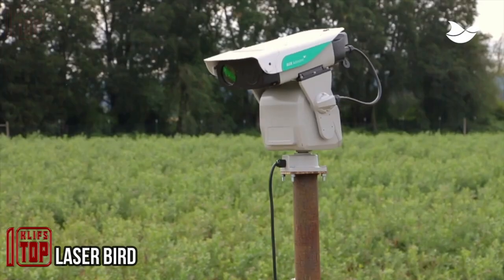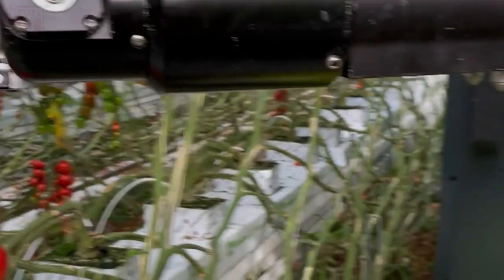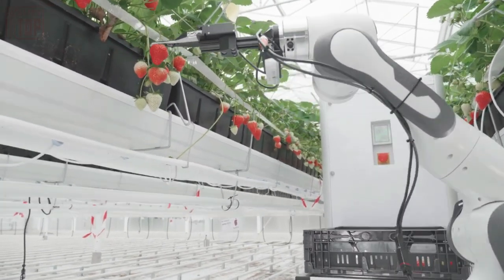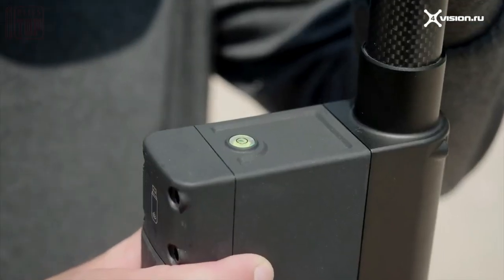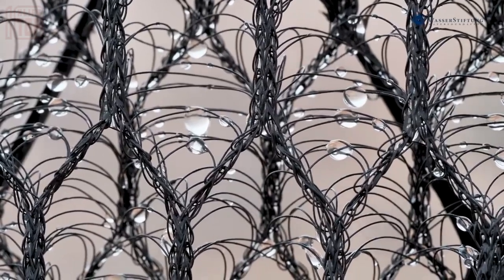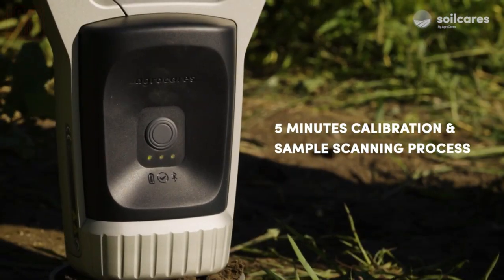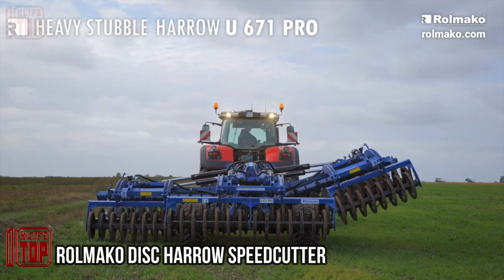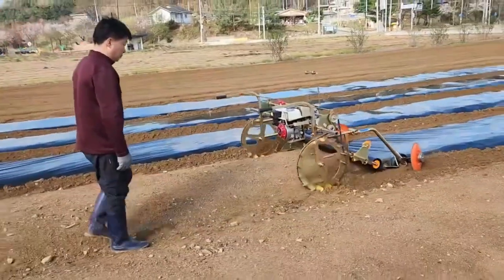MODERN AGRICULTURAL TECHNOLOGY THAT WILL SURPRISE YOU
00:00 - LASER BIRD
01:14 - METOMOTION
02:14 - BERRY
03:03 - DJI AGRICULTURE D RTK 2
03:50 - REINKE WATERING
04:34 - CLOUDFISHER
05:45 - AGROCARES
06:26 - BACKHUS 16.30
07:23 - ROLMAKO DISC HARROW SPEED CUTTER
08:07 - JINSHENG